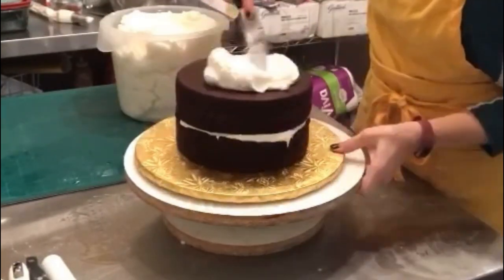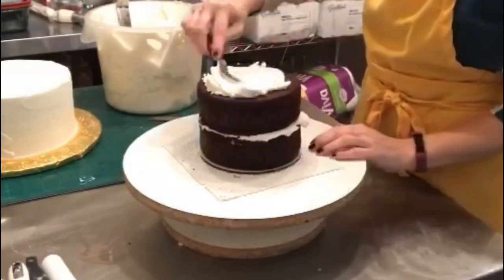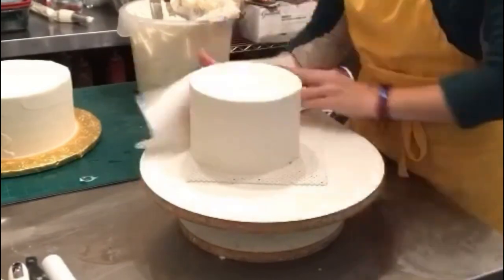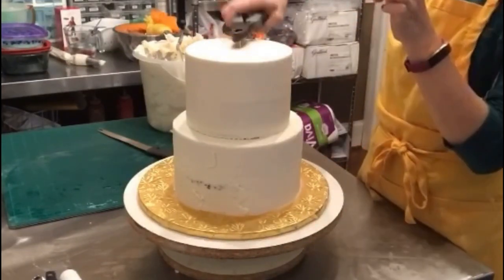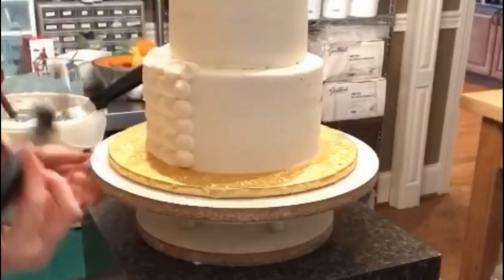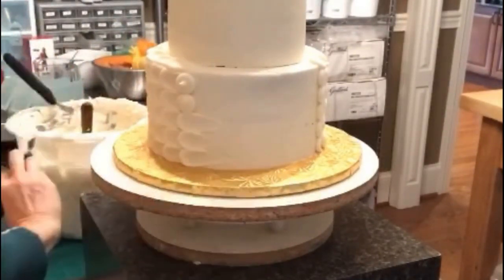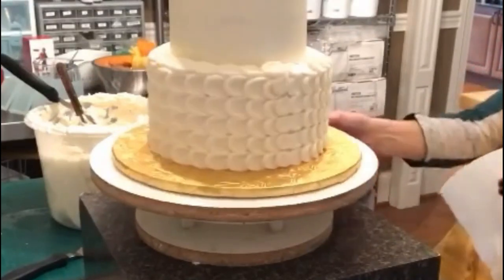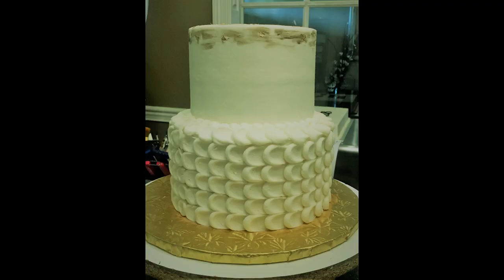Small Buttercream Wedding Cake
Iced and stacked two-tier cake in buttercream icing

If you're thinking of starting your own cake business or side hustle, I am here to help!

I work one on one to teach and coach others to do what I do and help them build not only their skill level but create a side hustle or business that is uniquely their own!

Click on the link above to email or message me to set up a call today and start building your DreamCakeLife today!